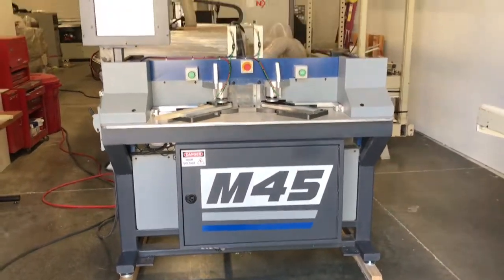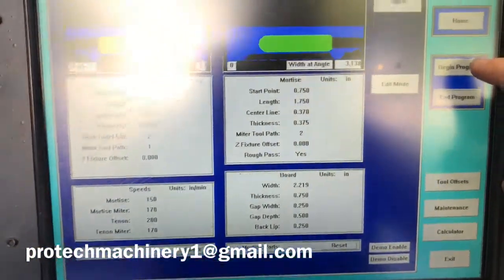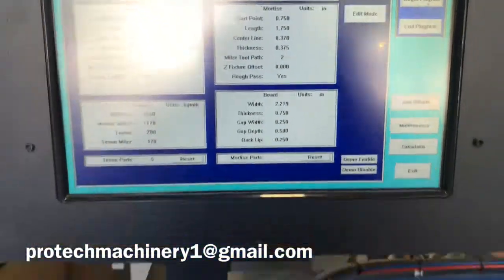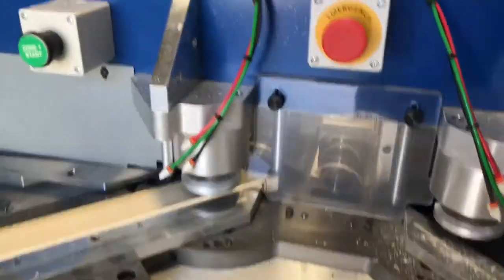Pillar Machine M45 Miter Machine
This is a 2018 model M45 Miter Machine.
This machine still looks and works like new.
Contact Pro Tech Machinery to make an appointment to see this machine in our showroom today!